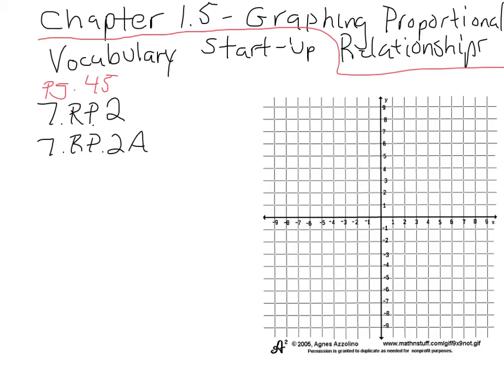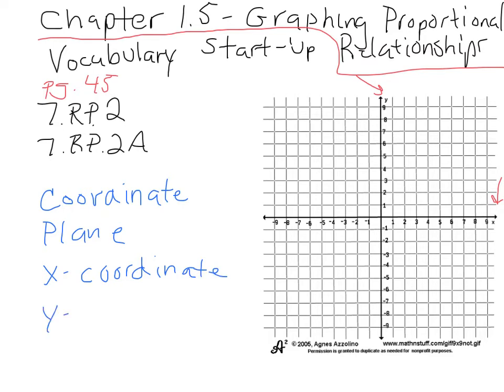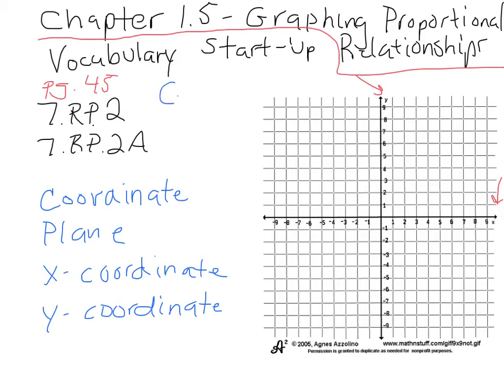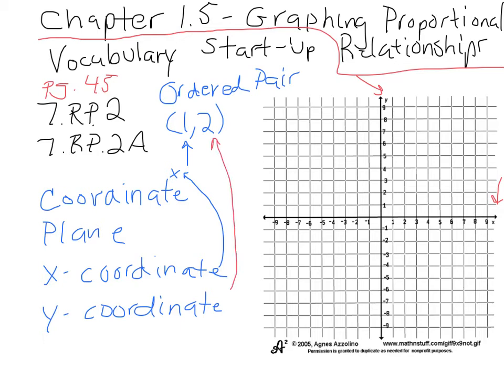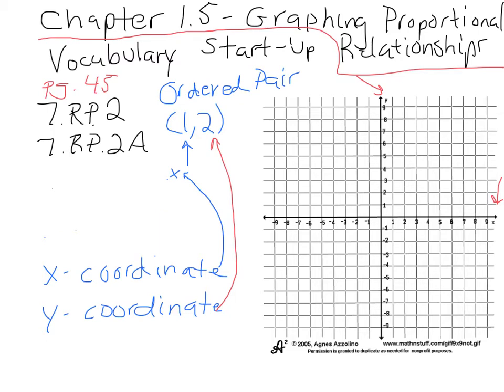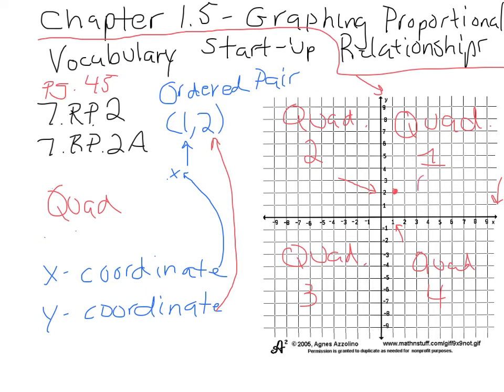1.5 vocab startup